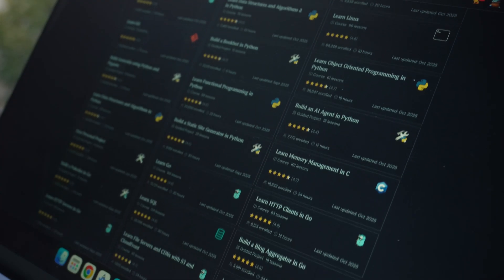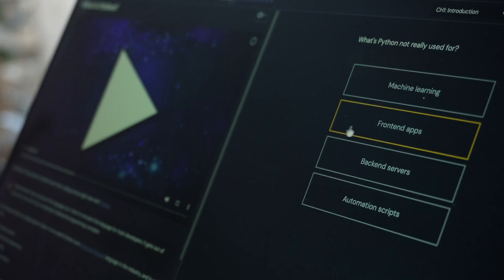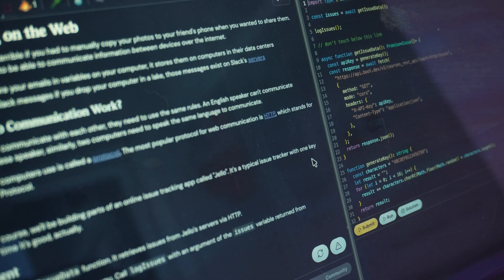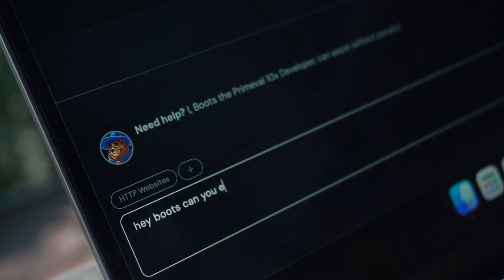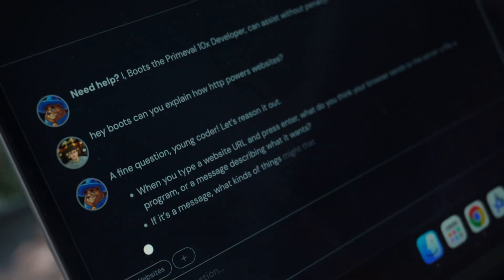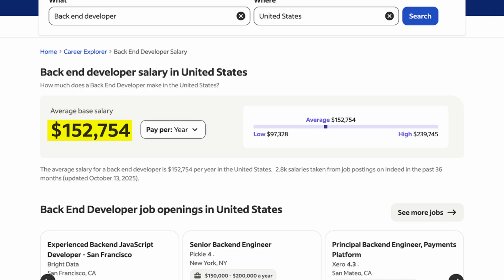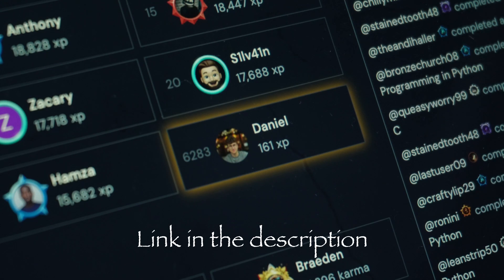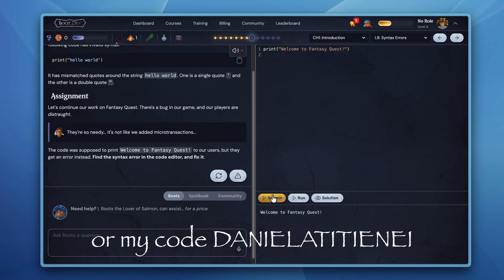Make Your First $100 From Apps | The Indie App Playbook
Reaching your first $100 is the hardest thing in your indie dev career. Once you reach that, things are starting to feel a little easier.

___ Timestamps ___
0:00 - Intro
0:51 - Ship that app
1:33 - Boot.dev
2:34 - App Idea
3:13 - ASO
5:08 - Niche
5:27 - The most important things
6:42 - Less is more
7:14 - Post-release support
7:43 - Making the first $100 is hard

___ Discounts ___